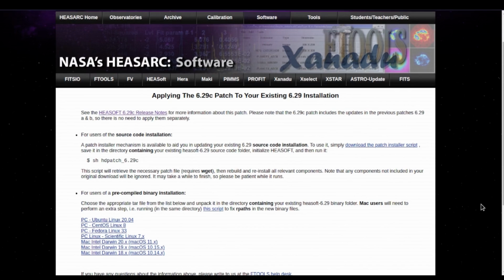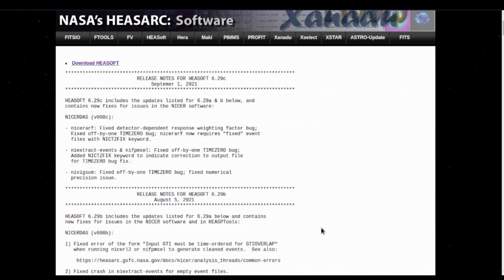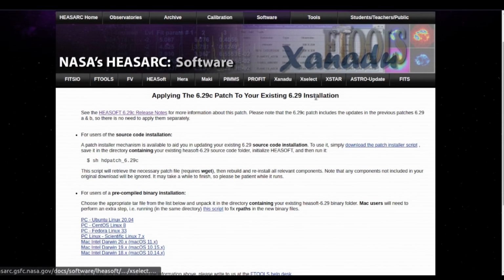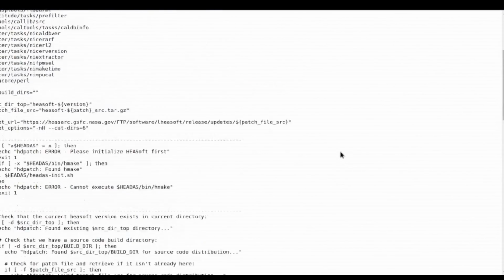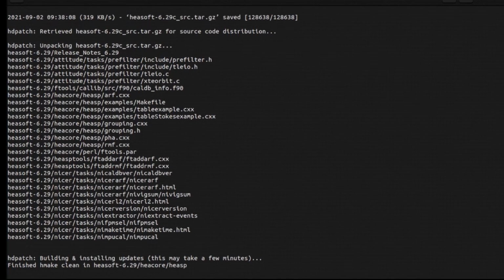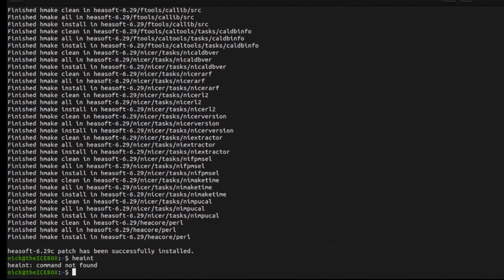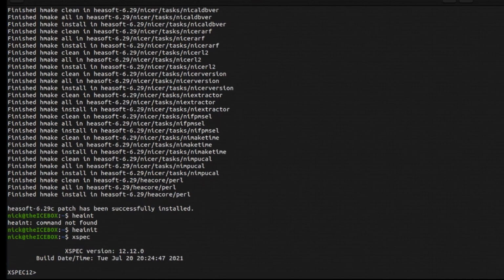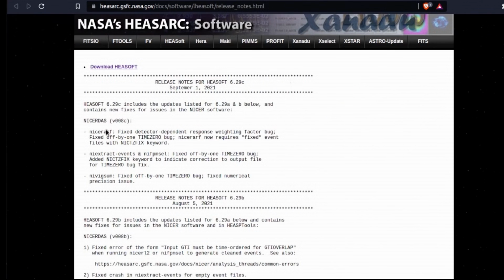HEASoft Patch 6.29c Has Been Released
This is just a quick video alert that HEASoft 6.29 has a new patch available for it. This patch is HEASoft patch 6.29c, which mainly fixes some bugs within the NICER library of code (NICERDAS). NICER analysts and users should patch their installation of HEASoft 6.29 with the latest patch HEASoft patch 6.29c.
Those who have installed HEASoft 6.29 after September 1, 2021 need not worry about installing this patch.